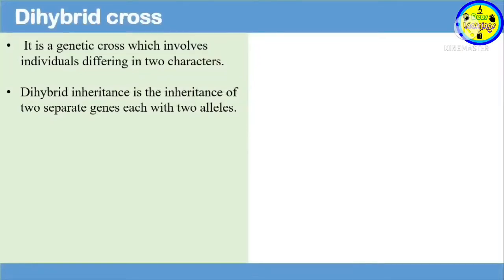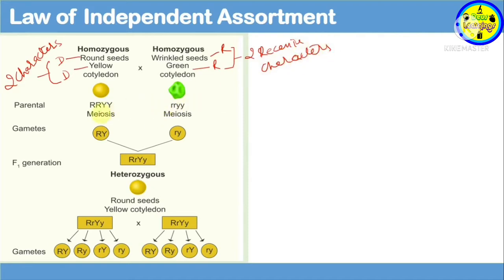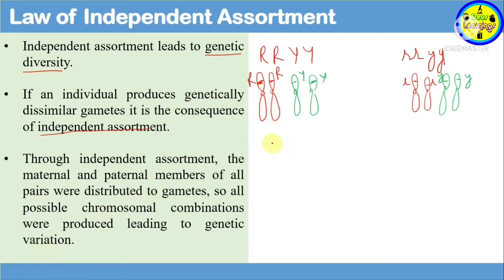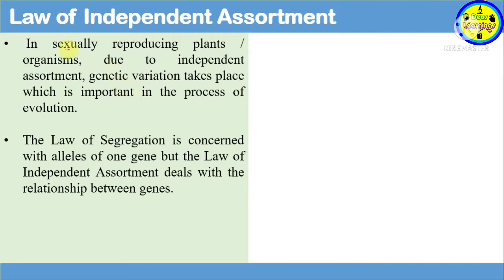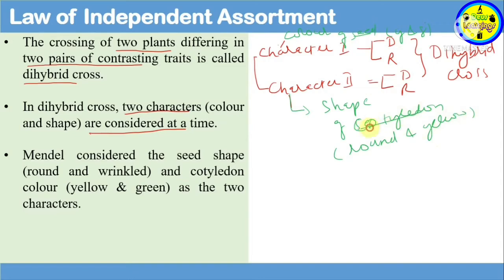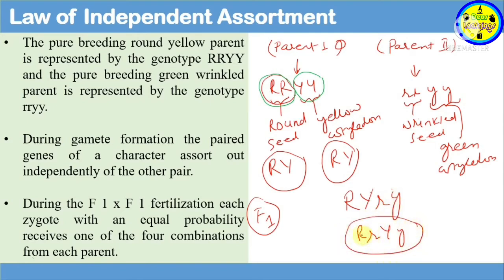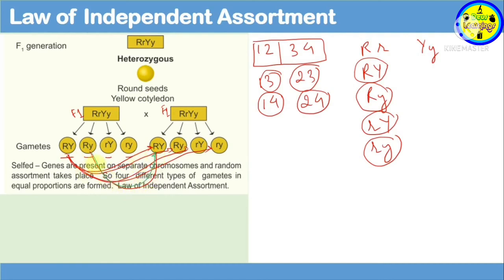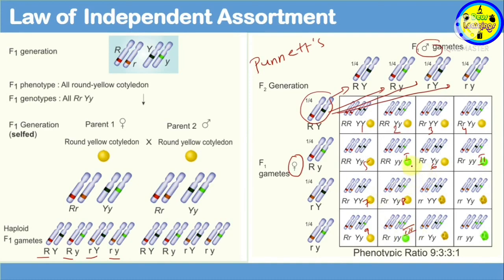Dihybrid Cross : Law of Independent Assortment | Classical Genetics | SCERT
This video explains about Dihybrid cross which shows how the alleles for each character segregate independently from each other during gamete formation.

BioBotany
Biology - Botany | Class -12
UNIT VII: Genetics
Chapter 2  Classical Genetics

1. Class 12 biology chapter 6
2. Plus 2 Bio Botany
3. Classical Genetics in Tamil
4. Tamil Nadu Biology Botany in Tamil
5. CBSE Principles of Inheritance in TAMIL
6. NCERT Biology Chapter 5
7. Importance of variations
8. Continuous Variation
9.  Discontinuous Variation
10.  Transmission Genetics / Classical Genetics
11.  Molecular  Genetics
12.  Population Genetics
13.  Quantitative Genetics

| NEET Biology Class 12 Chapter 5. In Molecular Basis of Inheritance Class 12 NEET 2021
Pisum sativum |